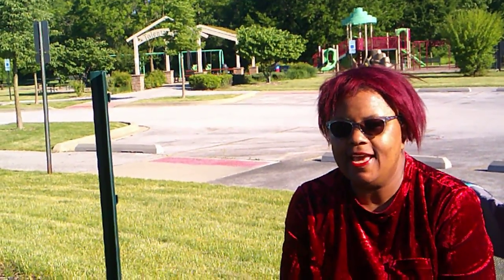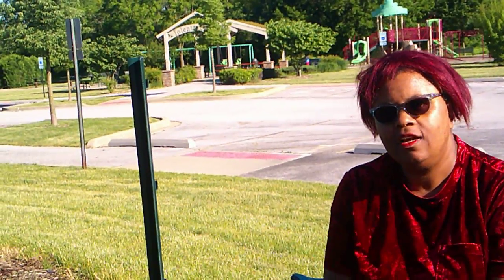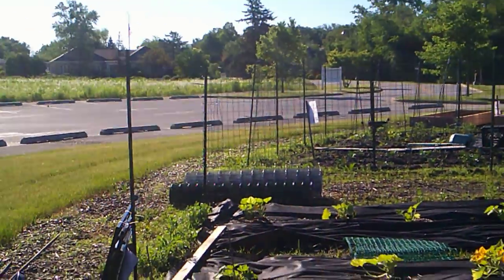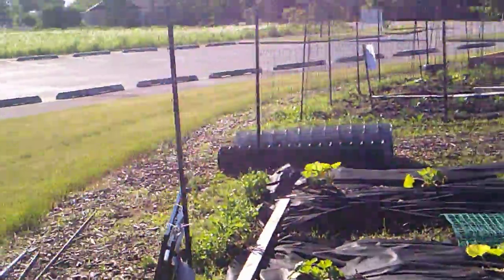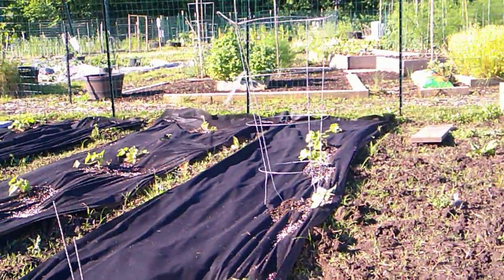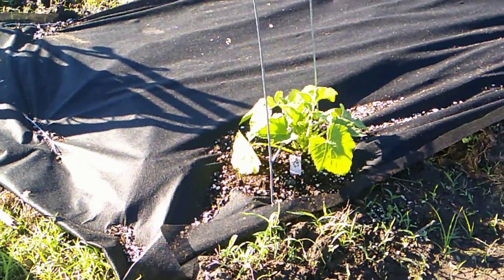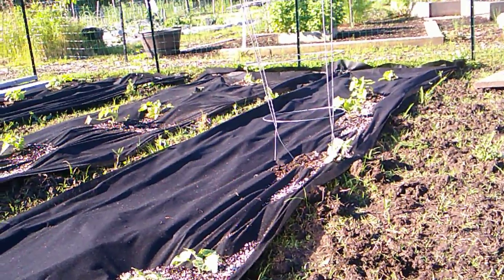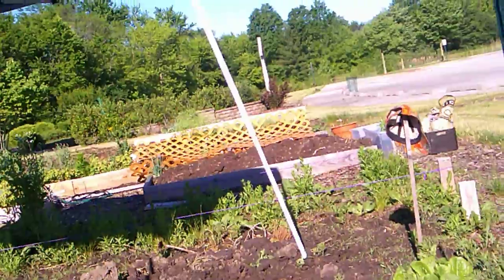A Workday⛏ in Three Parts at OUR BIG FAT AMERICAN ALLOTMENTVLOG| PART ONE:THE PLAN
Just an overview of what we needed to get accomplihed to consider the wrokday successful.
No, he didn't tell me my hair was a bird's nest of a mess!😄
"Blessings of Bounty and May Your Gardens and your Life  always Bring You Joy,Inspiration and Abundance!" - Hope & Mark!